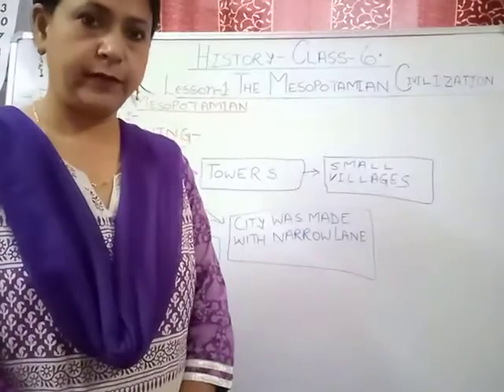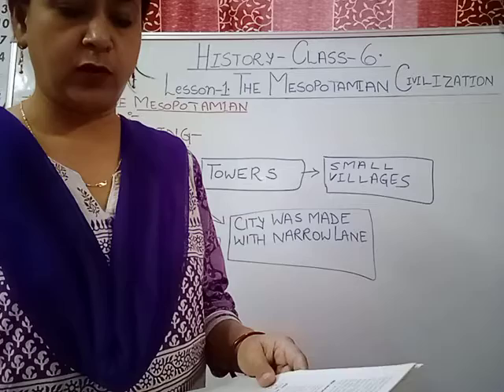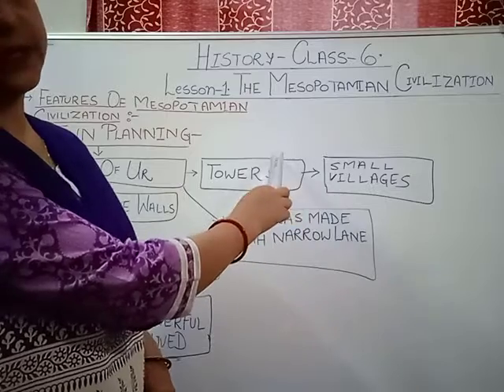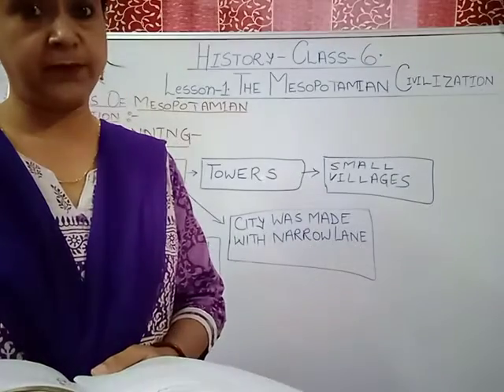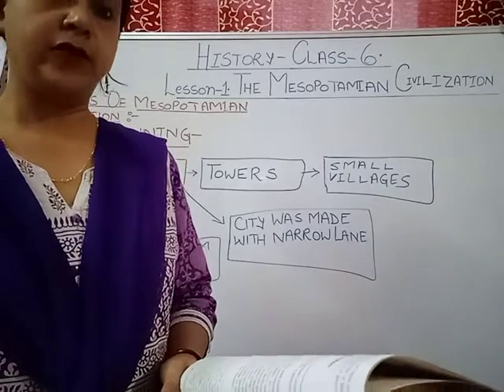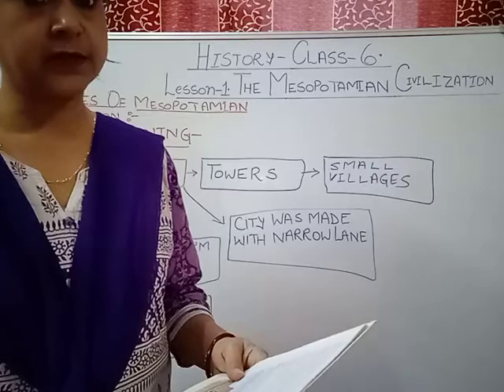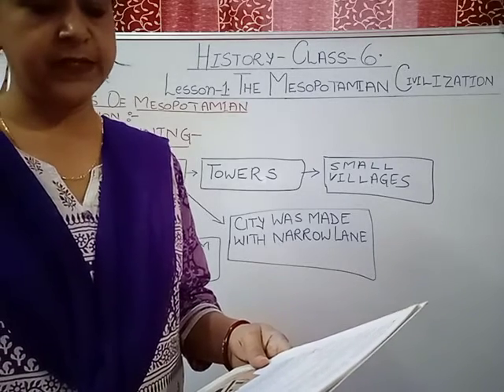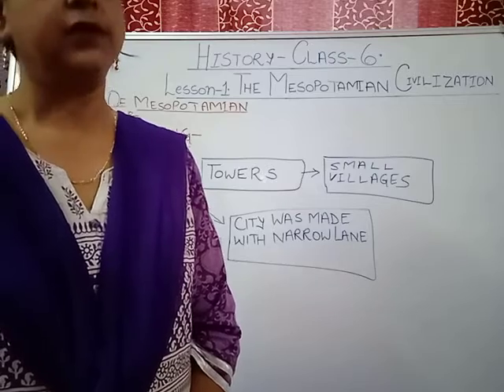CLASS 6 HISTORY LESSON-1 PART-I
TEACHERS'S NAME -MS.RASHMI SINGH
for best result please use Earphones